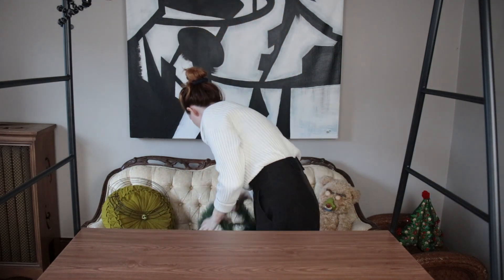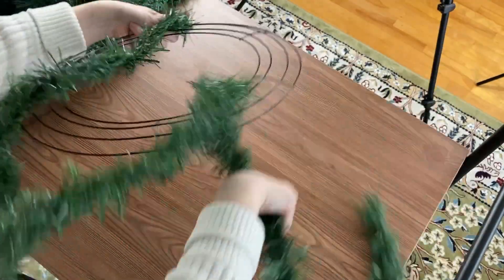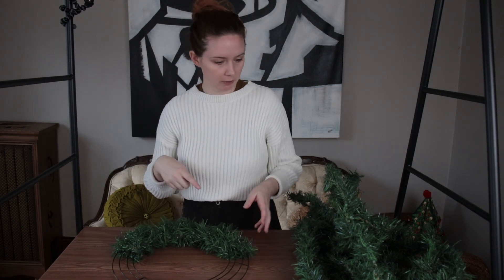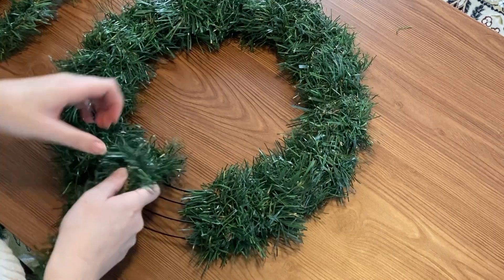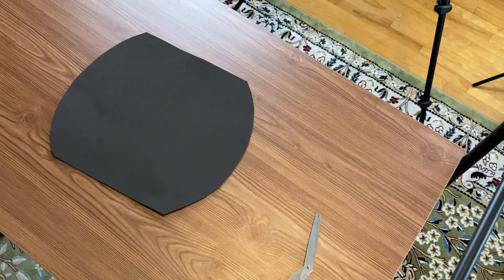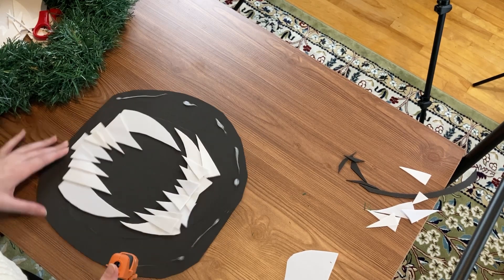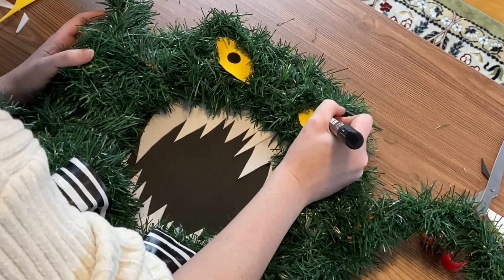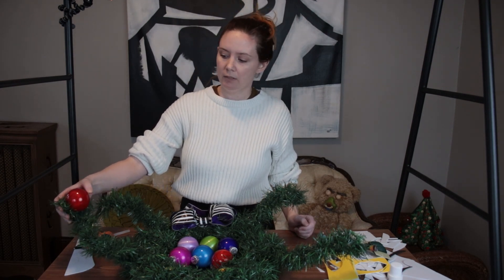How To Make the Monster Wreath from Nightmare Before Christmas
Hey guys! I finally have another video of me showing you how to create some decor for your space. Hopefully ya'll are as in love with Tim Burton's The Nightmare Before Christmas as I am. I decided to recreate the Monster Wreath from the Haunted Mansion Nightmare Before Christmas ride. I did put my own rendition on it, to add a little spooky flair.

This is a SUPER EASY project that can be as low as $10 to make. You can get your supplies from the Dollar Tree, Walmart, Target, Amazon, wherever. The more realistic you're garland, the more expensive it will be, so keep that in mind.

This is easily a 1-Day make, and in fact, is more like a 1-hour make. You could go ALOT more ham, like I did at the end of the video. But the simple wreath you see in the thumbnail, took me a little under an hour.

Anyways, I hope you guys have fun doing DIY Christmas decor this season and I hope you guys have fun recreating this! Send me pics of your own rendition over on Instagram (@freakyquirkycool). I'D LOVE TO SEE THEM!

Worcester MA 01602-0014